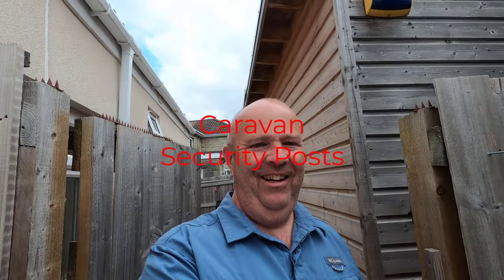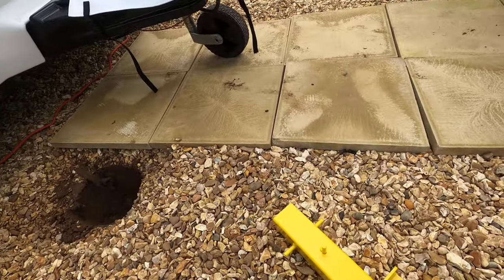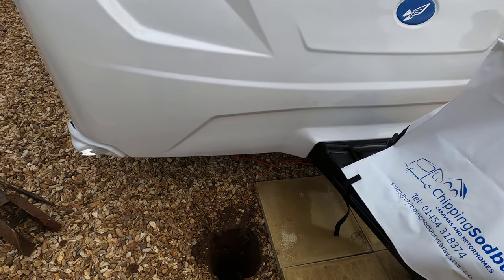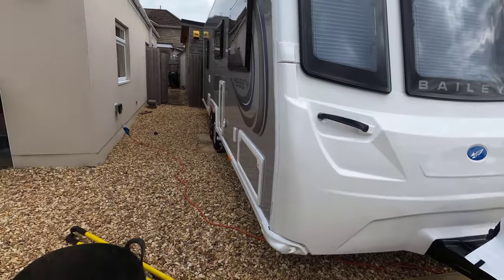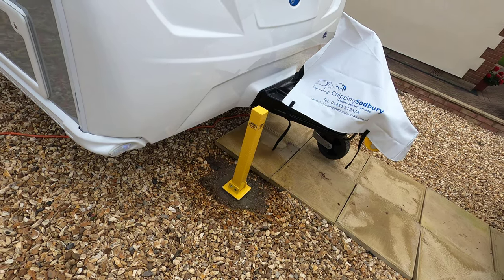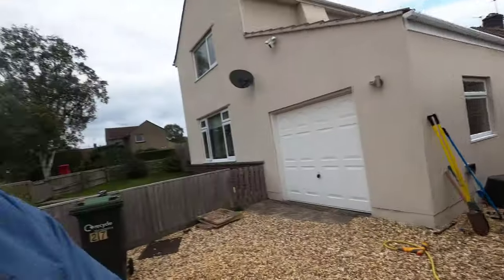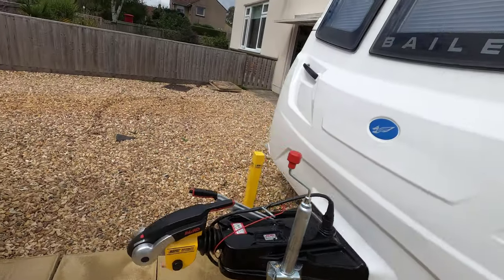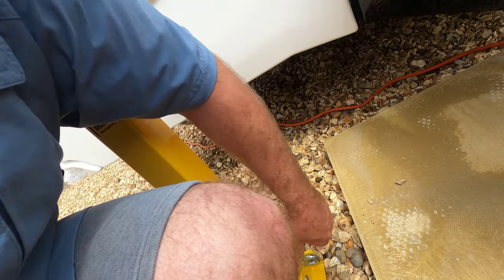Caravan Security Posts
This is a little video of the installation of the Maypole MP9739 security posts.